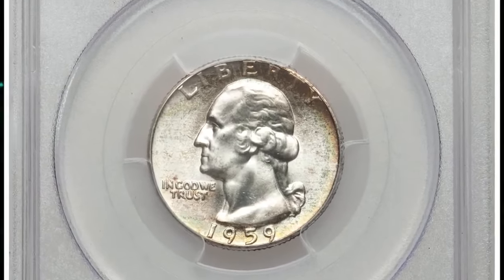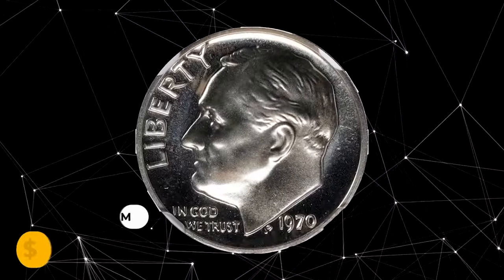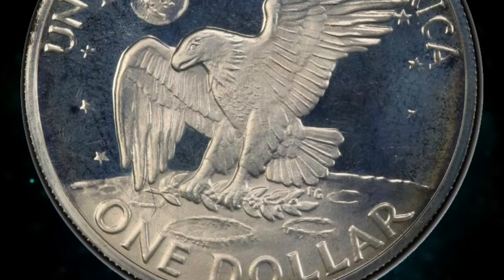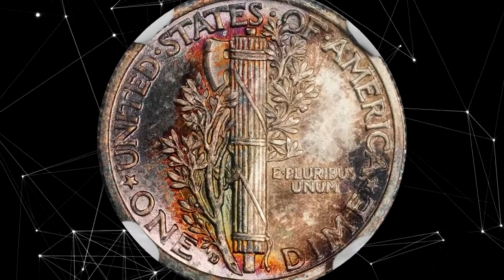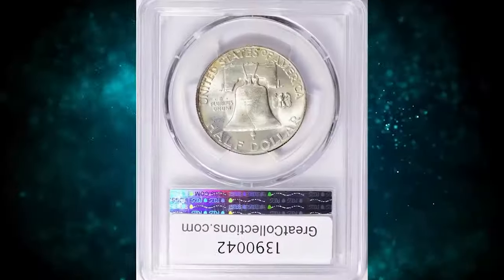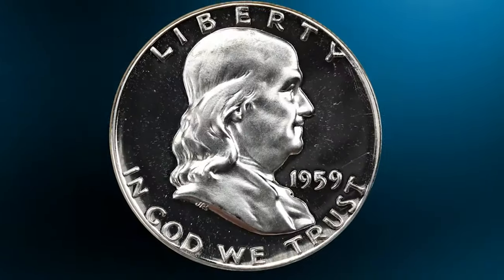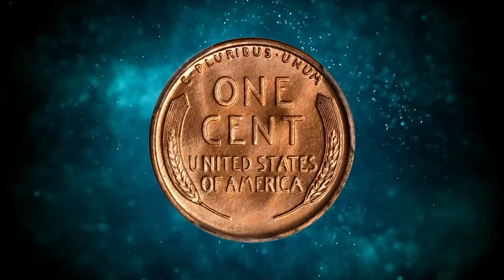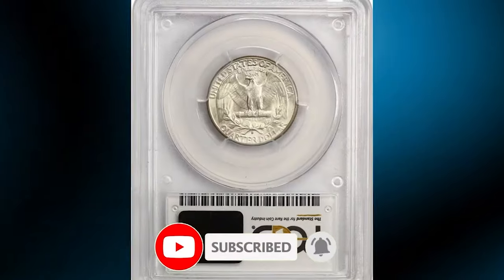RARE COINS Worth a Fortune in 2024!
Curious about rare coins that could be worth a fortune in 2024? Watch this video to learn about some valuable coins you should keep an eye out for!